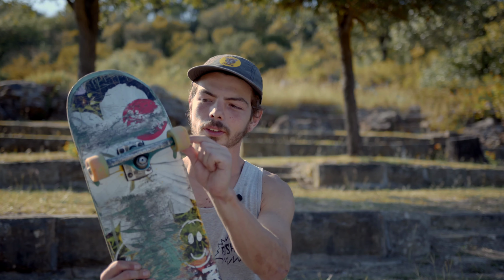DFW Skater Spotlight - John Henderson